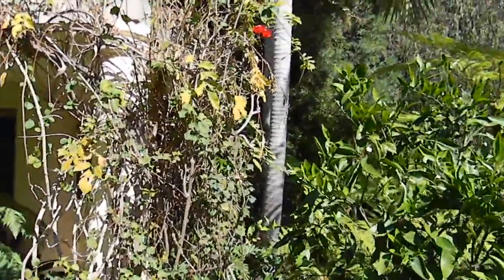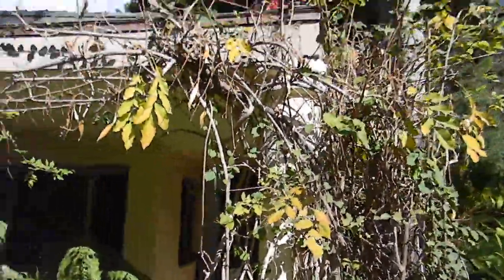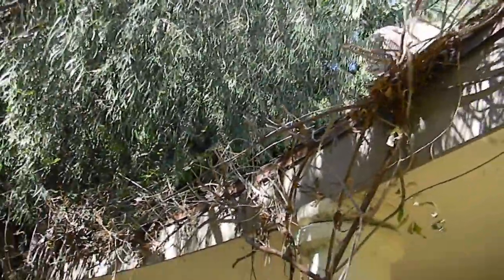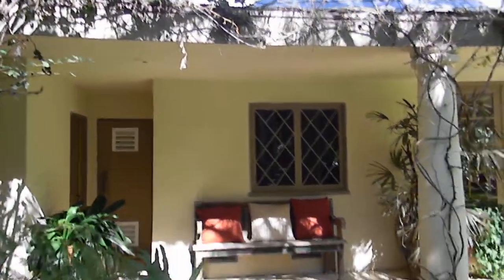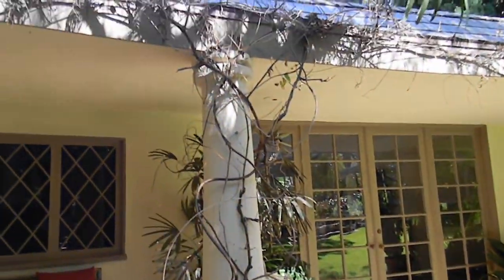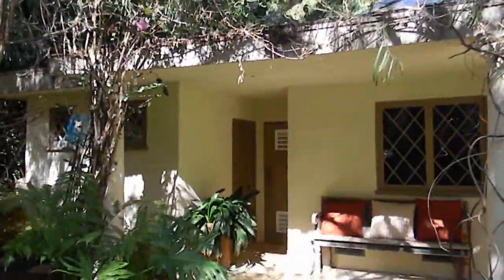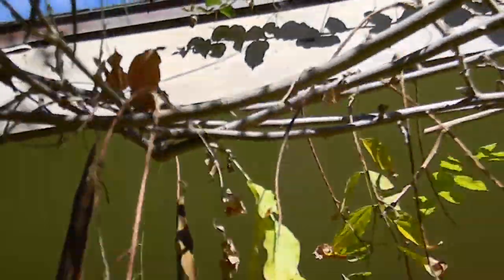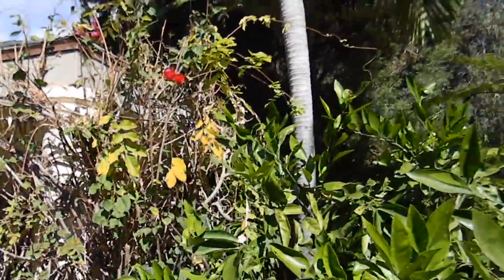Arbor Vine Fusion is Confusion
In doing a walk through at this residence I found that on this building there multiple species of vine plants growing; Distictis or a Trumpet vine, Bougainvillea and Wisteria. Wisteria is just beautiful when in bloom in the spring and a few varieties likes Cooks Purple, bloom well into the summer. Distictis sp aka Trumpet vines { I use the botanical name loosely here since the group has been broken up into several species now} are very hot with the tropical colored blooms. But just like Wisteria the Trumpet vines can quickly grow into plant nightmares by growing into the joints of wood, roofing, in this case there is slate tile roofing, and these vines left unchecked would peel this roof line apart, The Bougainvillea is tame and not invasive at all, and may as an after thought provide some much need foliage and color to the Wisteria that is naked for 5 months out of the year. The Trumpet vine though really needs to go, it grows so fast that it will be a constant problem on the structure.
The Wisteria really needs to be trained to grow on its own steel support frame and be kept out of the roof line. Most of the time mix and match and inter-planted large plant varieties are just going to result in unhealthy plants and a big mess.